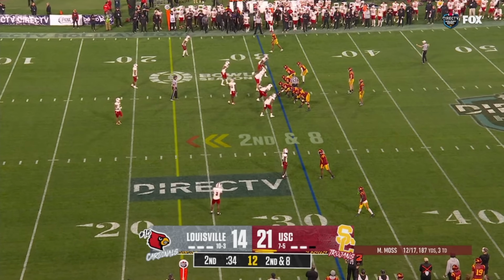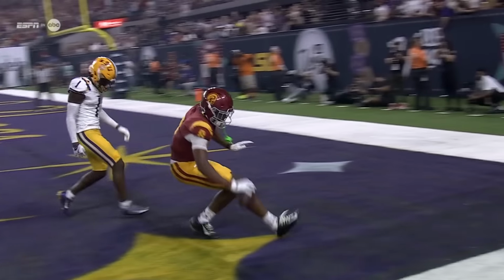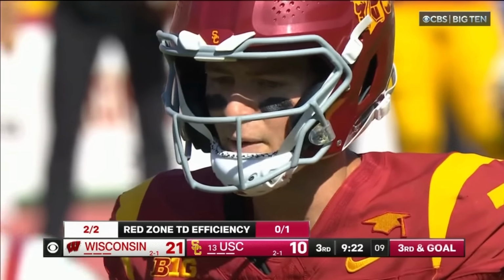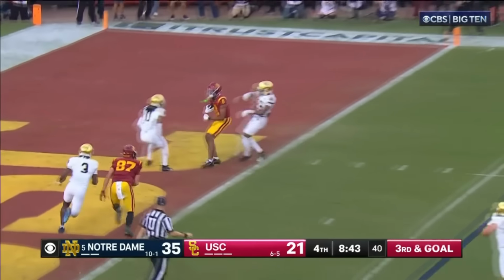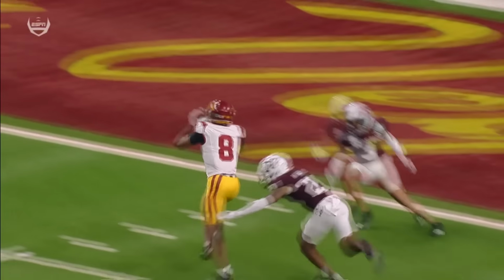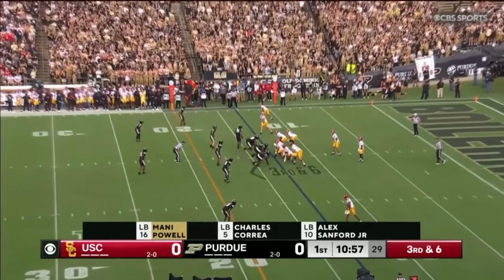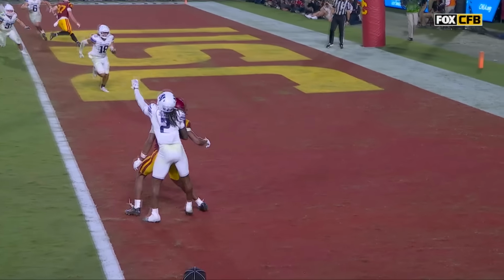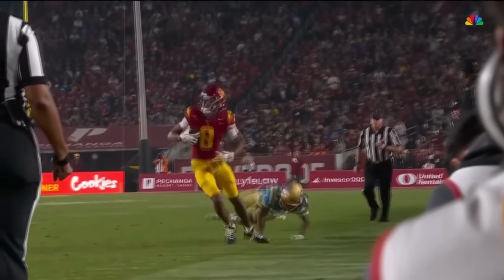2026 NFL DRAFT HIGHLIGHTS: WR Ja'Kobi Lane | USC Football